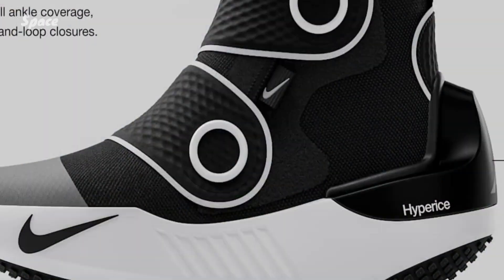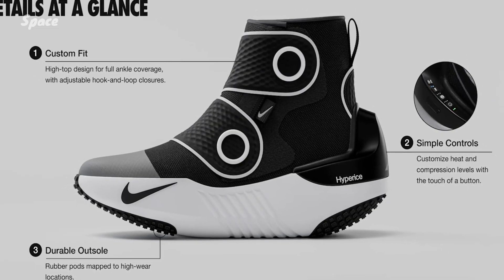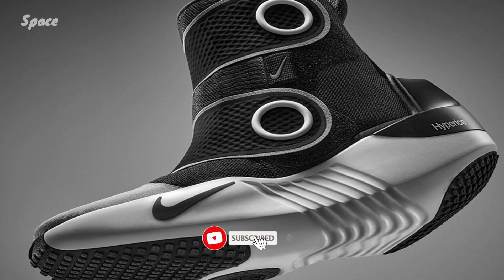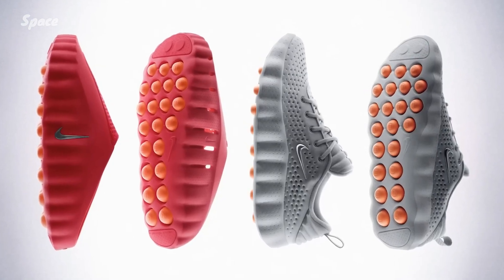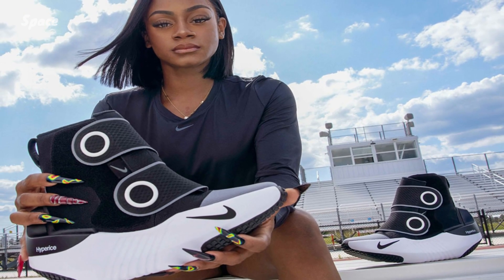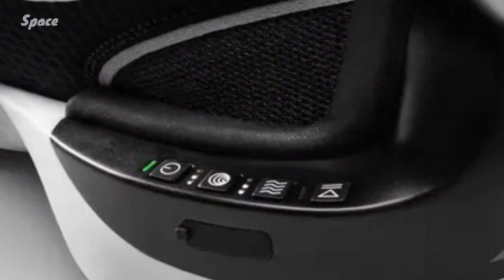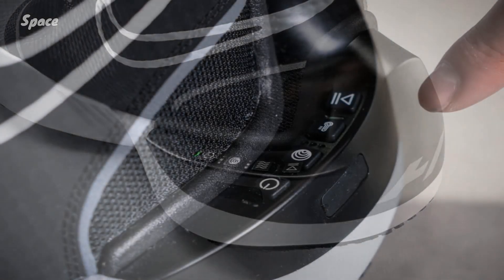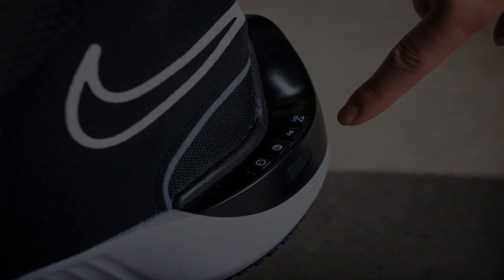Nike’s Mind-Control Shoes? Neuroscience Footwear Explained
Nike is once again pushing the limits of innovation. From self-lacing sneakers to futuristic recovery boots, the company has never shied away from redefining footwear — but Project Amplify and Nike’s new neuroscience-based shoes may be its boldest vision yet.

In this video, we explore how Nike Project Amplify, developed in collaboration with robotics startup Dephy, could change the future of running and walking forever. Designed as a “second set of calf muscles,” the augmented shoe system combines a carbon fiber plate, calf-mounted battery, motor, and drive belt to boost performance for everyday athletes. Just like an e-bike, Project Amplify doesn’t replace your effort — it amplifies it. Nike claims it can make uphill running feel like flat ground and even turn a 12-minute mile into a 10-minute mile.

Tested with more than 400 athletes and over 2.4 million steps, this robotic footwear hints at a future where robot-assisted shoes become part of mainstream sports technology. And that’s not all — Nike’s upcoming Mind 001 and Mind 002 shoes, built on neuroscience research, aim to enhance focus by stimulating sensory awareness through textured foam nodes that mimic real-ground sensations. These models, part of the new Nike Mind line, are designed to improve concentration and reduce distractions for athletes and everyday wearers.

With Project Amplify planned for a broader launch in the coming years and Nike Mind 001/002 arriving in January 2026, Nike may be about to revolutionize footwear once again. Are we entering a new era of robotic shoes, smart sneakers, and performance-enhancing footwear? Let’s break it all down.

Nike Just Reinvented Running! Project Amplify Will Blow Your Mind

The Future of Footwear: Nike’s Project Amplify and Mind 001 Are Next-Level

Nike’s Smart Shoes SHOCK the World — Robot Footwear Is Now REAL

Goodbye Normal Shoes… Nike’s Project Amplify Changes the Game

Nike’s Robot-Powered Shoes Are Here! Project Amplify Is Changing Everything

Nike Did It Again! Robotics + Sneakers = The Future of Running

This Is INSANE! Nike’s New Robot Shoes Boost Your Speed and Endurance

From Sci-Fi to Reality: Nike’s Project Amplify Is the Future of Running

Nike’s New Tech Will Change Athletes Forever — Project Amplify & Mind 001

Are You Ready? Nike’s Robot Shoes Are Coming Soon…

Nike Project Amplify
Nike Mind 001
Nike Mind 002
Nike neuroscience shoes
 robotic footwear
smart shoes
future of running
Nike innovation
Dephy robotics
wearable technology
augmented running shoes
Nike 2026 sneakers
 sports technology
e-bike shoes concept
 Nike Mind line